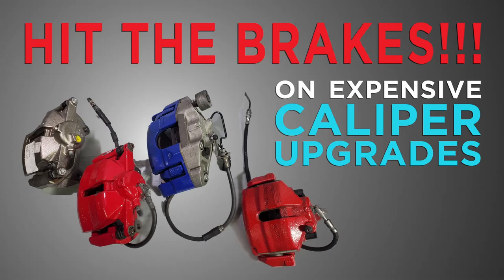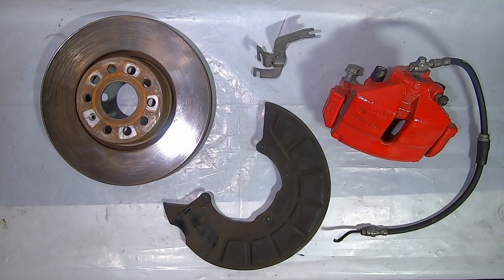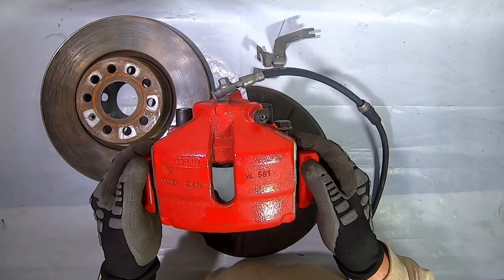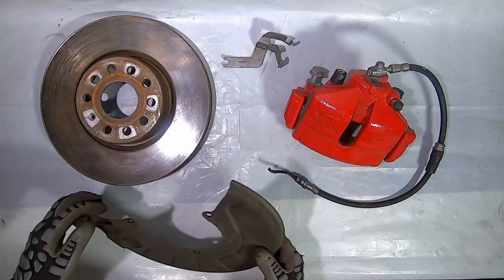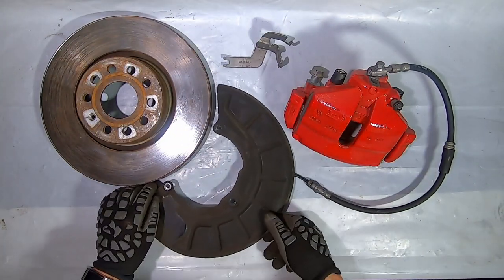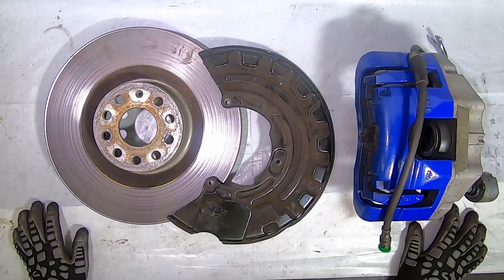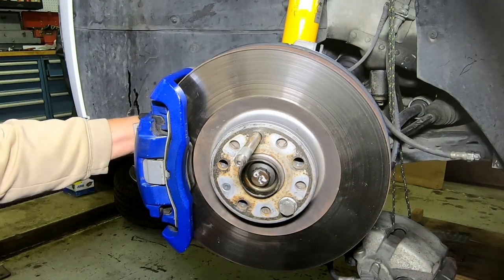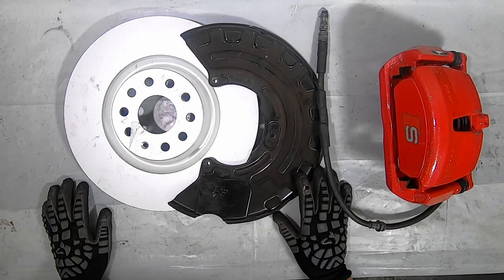VW MK5/6 Budget Front Brake Upgrades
This is a video showing the possible OEM Budget front brake upgrades that could be installed on a VW MK5/6.  You can do these upgrades using all OEM parts.  No need for special caliper adapters or special rotors.  All OEM.

1) You have the GTI/GLI brake upgrade.  This option uses a MK5/6 front GTI/GLI front calipers and a 312X25 OEM rotor.  The stock front stock splash shield can be used.    You re-use the stock brake hoses for this application.  Video says 310mm but it is 312mm.
2) You have the 2008 R32 brake upgrade.  This option uses the R32 caliper, 345X30 rotor and front R32 splash shield.  You would have to run R32 brake hoses, as the R32 caliper has a hard line at the caliper, so brake hose is different.  The MK6 R used the same calipers, except painted black.
3) MK7 GTI Club Sport/GTI Autobahn/7R/Audi S3 brake upgrade.  This option uses the calipers from the cars mentioned in the previous sentence, and the MK7 340X30 rotor.  You would need to run the MK5 R32 or MK6R splash shield, as you cannot run the MK7 splash shield, on a MK5/6.  The MK7 splash shield bolts up differently.  You will need to re-use the stock MK5/6 brakes hoses, as the MK7 hose is a different length.
4)  2017+ Tiguan front brake calipers.  These calipers are the same as the ones in Option 3, just not painted red or black.  You will use the same rotors, splash shields and brake hoses that you would use in Option 3.  The part numbers for these calipers are in the video.

Here are the weights for the calipers and rotors.

MK5/6 GTI/GLI:  Rotor 15lbs   Caliper w/pads  14.5lbs

MK5 R32:  Rotor 24.5lbs    Caliper w/pads   18lbs

MK7 GTI Club Sport/Autobahn/MK7R/Audi S3/Tiguan:  Rotor 23.5lbs   Calipers w/pads 19lbs